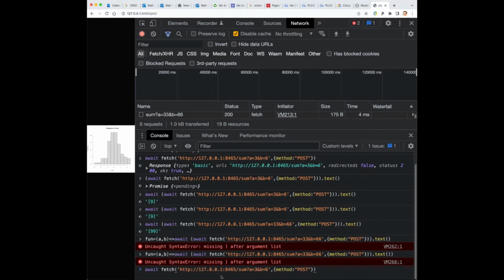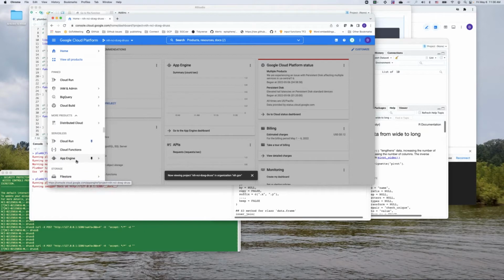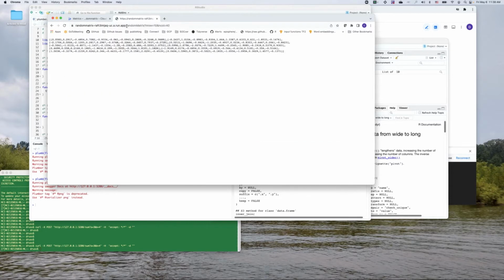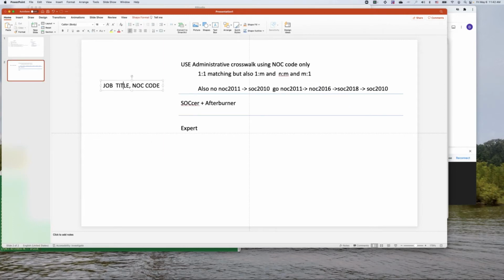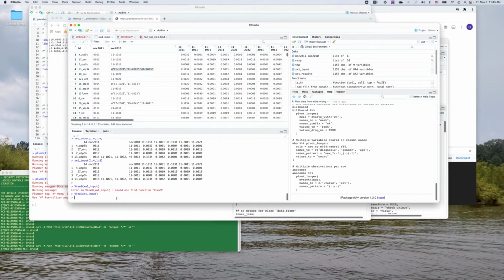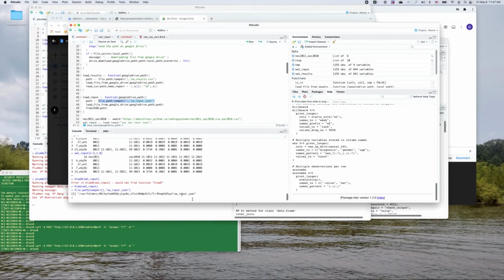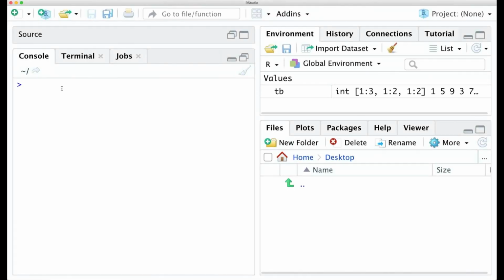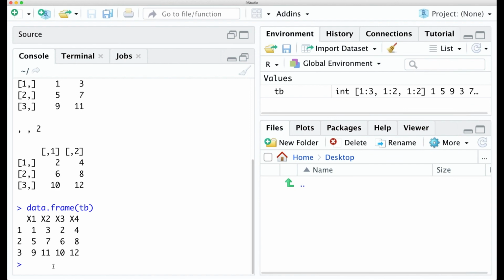cloud4bio 2022 May 3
recording of C4B session, as requested by Nicole